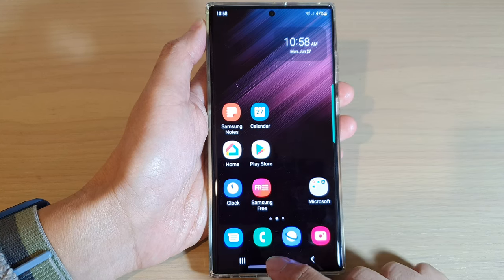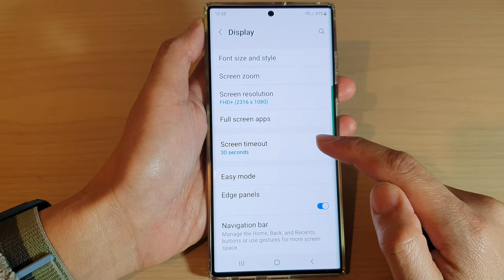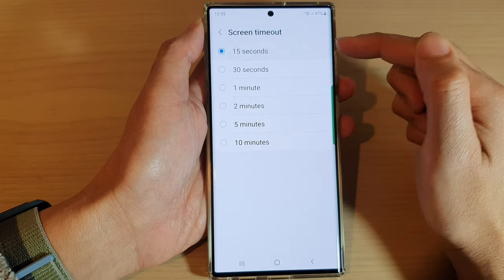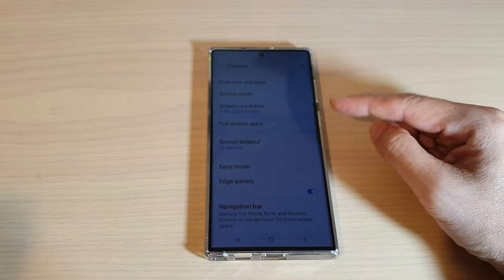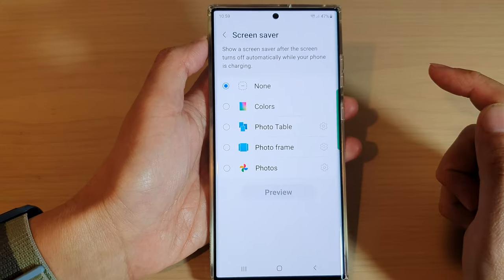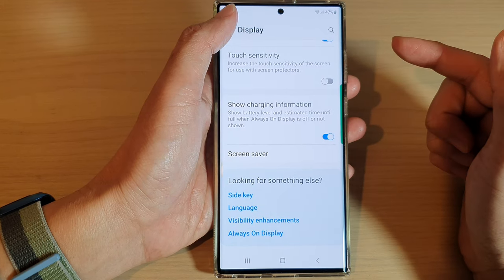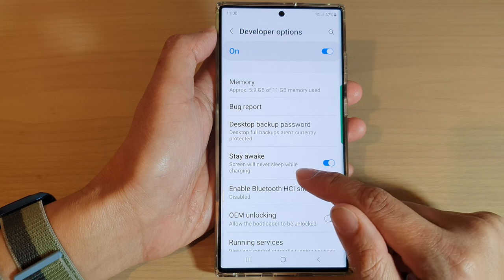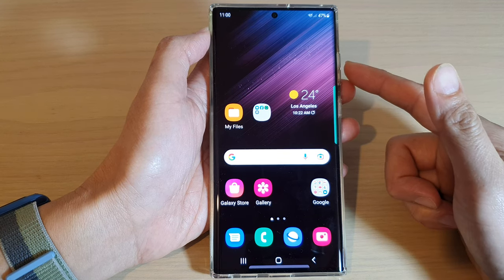How to Fix Screen That Won't Turn Off on Samsung/Android Phones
Learn how you can fix the screen that won't turn off on Samsung/Android phones.